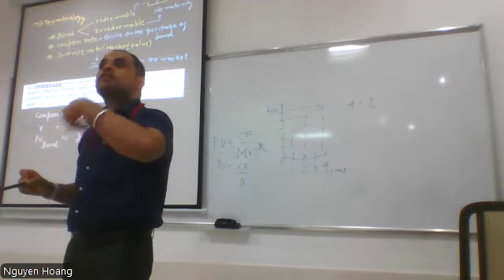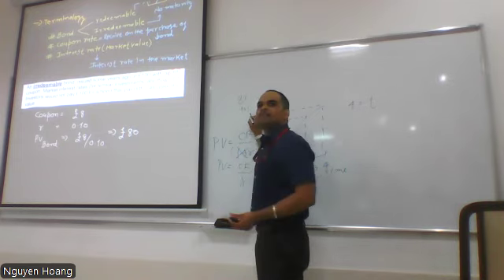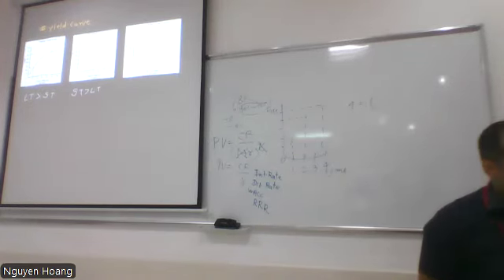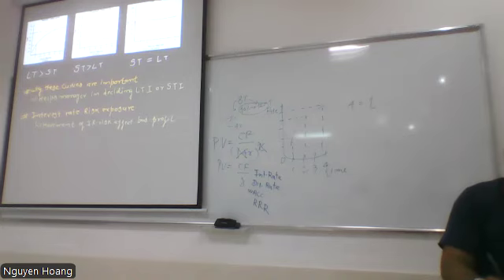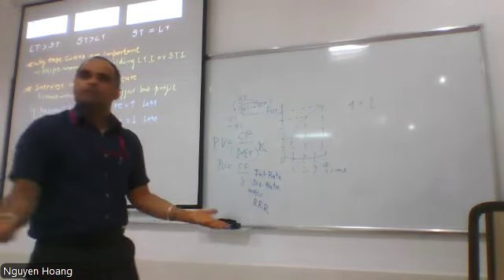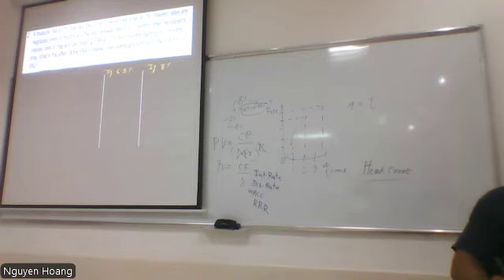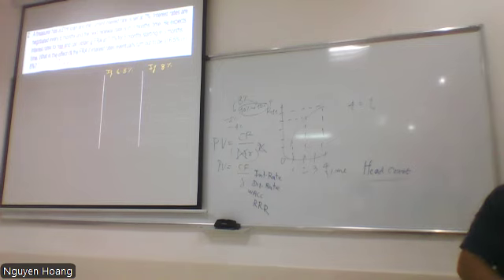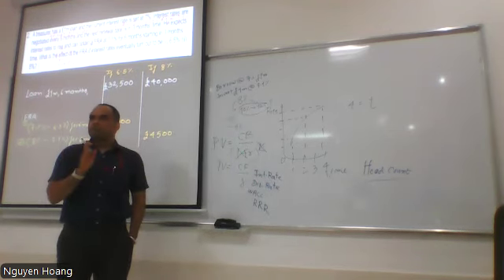Topic_Interest rate risk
Distinguish between the different types of interest rate;
Analyse the factors that affect interest rates;
Calculate the value of bonds; and irredeemable debt;
Understand Interest Rate Exposure and Management;
Understand Hedging Strategies;